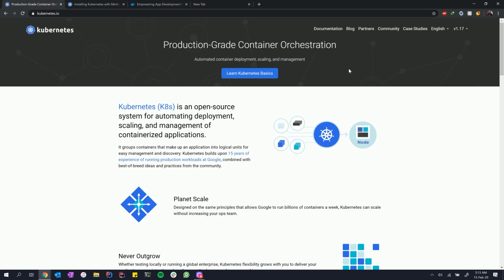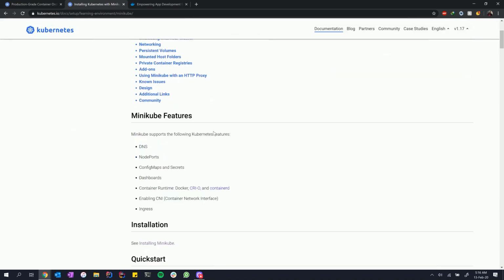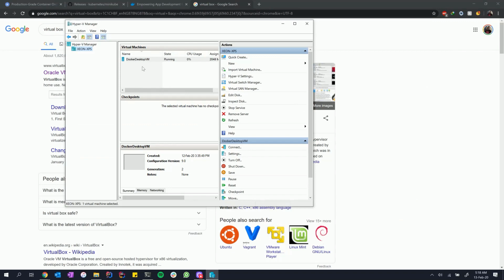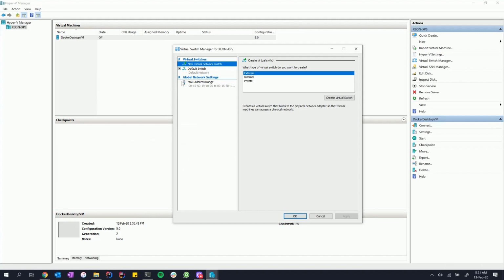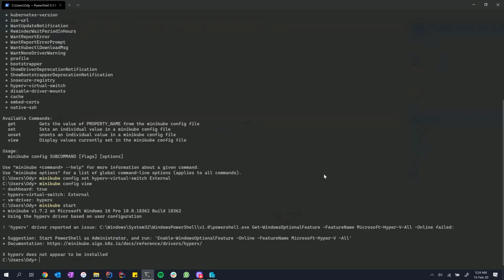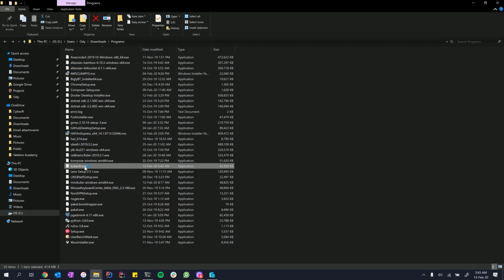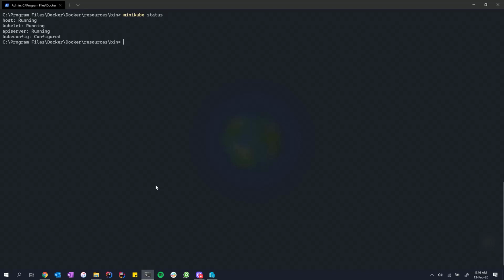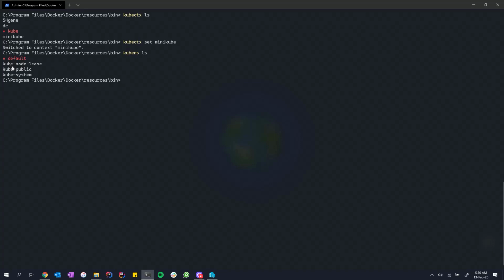Setting up a Local Kubernetes Cluster with Minikube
In this video, I show how to setup a local Kubernetes cluster for development using Minikube on Windows. The setup is almost identical on Mac and Linux